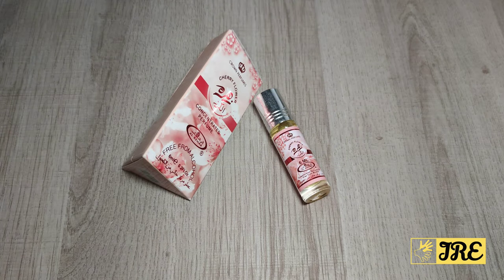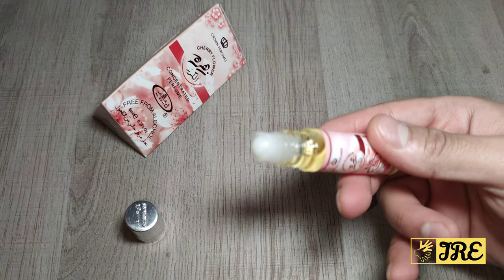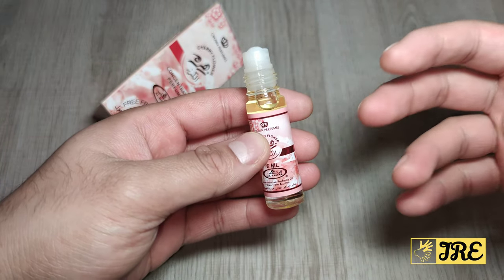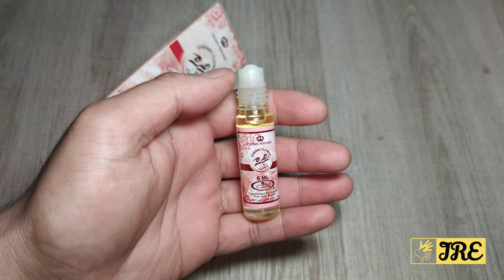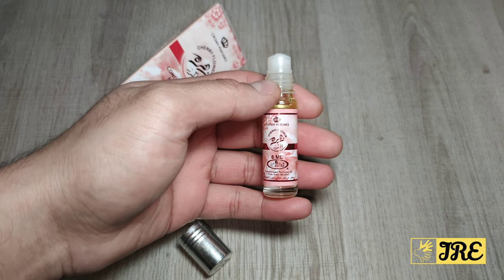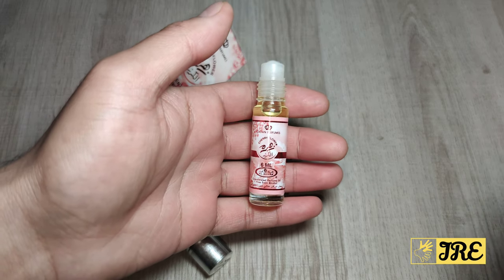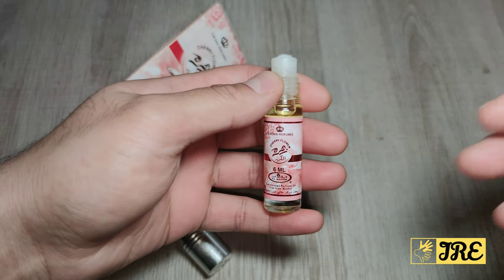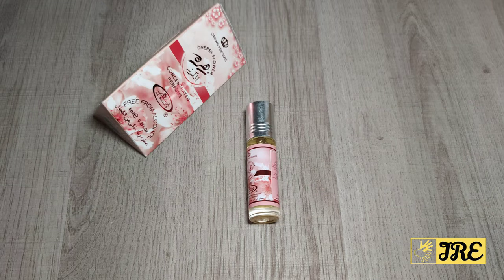Al-Rehab Cherry Flower Perfume Oil (Review)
Amazon Purchase Link: